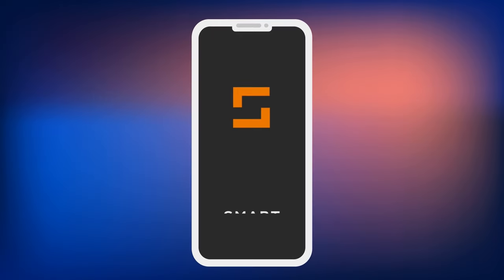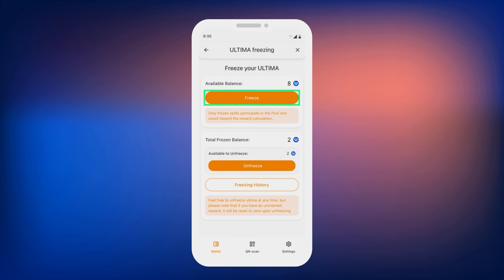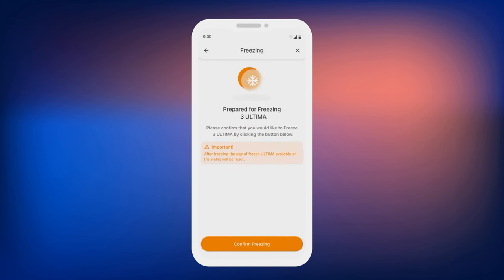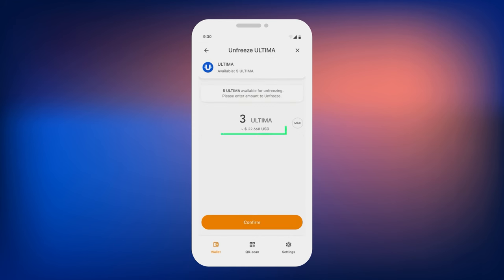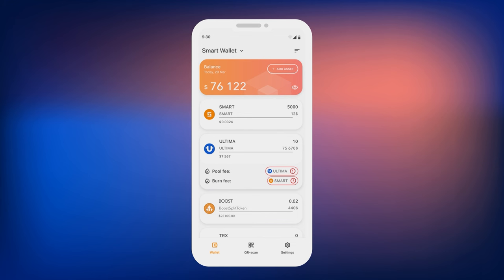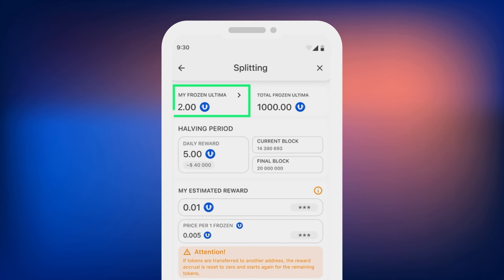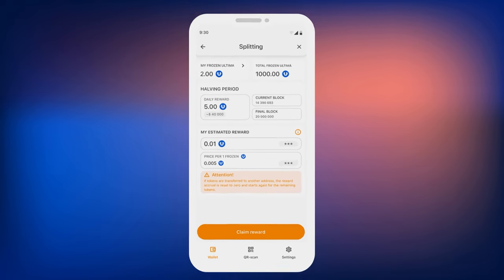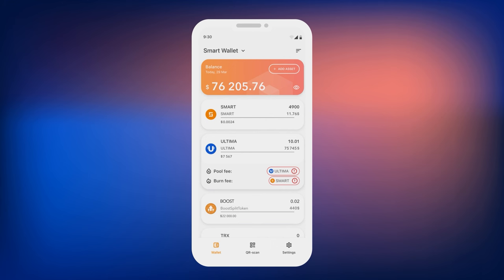How to Work With the ULTIMA Pool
In this guide, we will explain how to freeze ULTIMA in the ULTIMA pool, unfreeze them and start receiving daily rewards.

The ULTIMA Pool is a new pool in the Ultima ecosystem and the first pool in the product’s history where participants can receive new ULTIMA tokens as a reward for freezing their ULTIMA. No license or contract is required to participate in the pool—simply freeze your ULTIMA tokens in the SMART Wallet with just a few clicks.

In this video, we will show you how to do it.